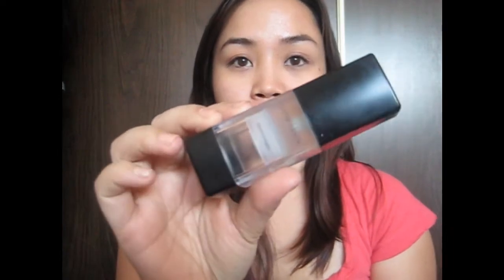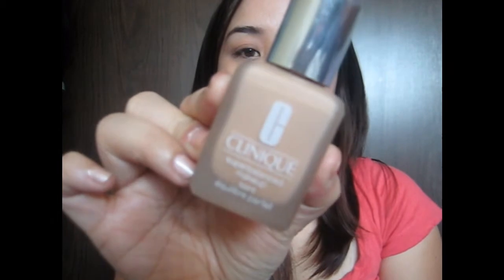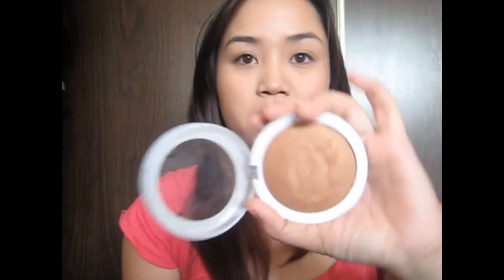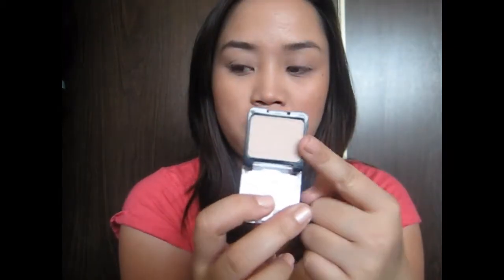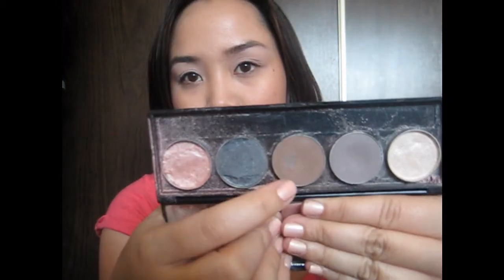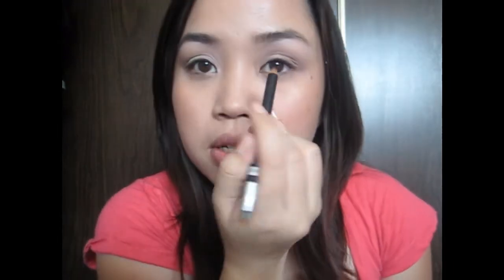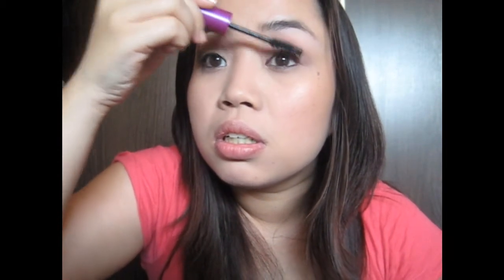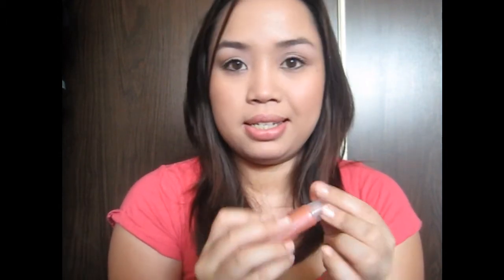My Everyday Makeup Routine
My everyday makeup routine, from foundation, to cheeks, and down to lips. Nothing to fancy. I first start off with a clean, toned, and moisturized face... and the rest is in the video.

FTC:
I purchased everything with my own money, all opinions are my own.